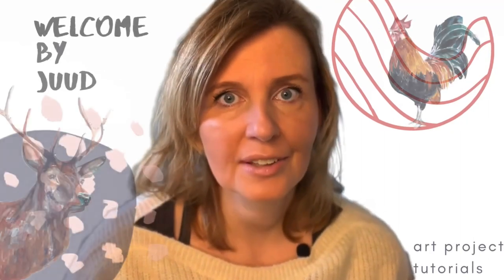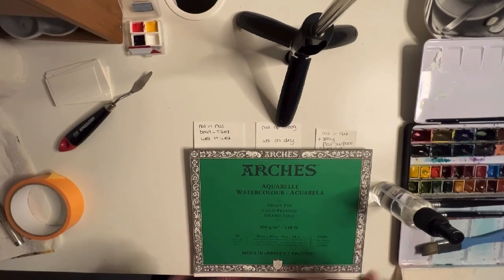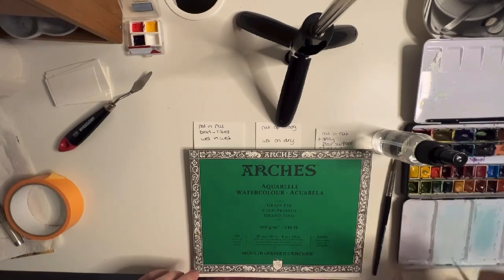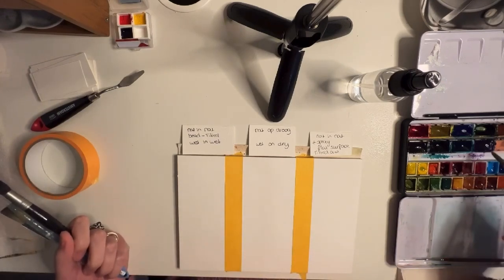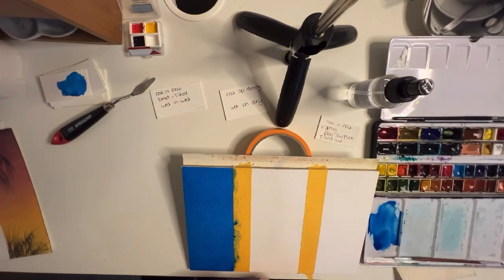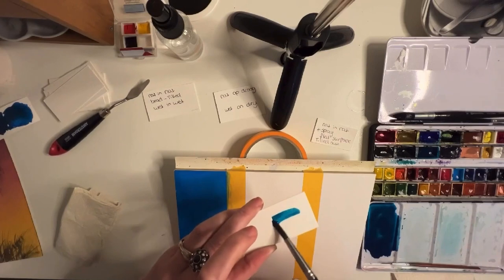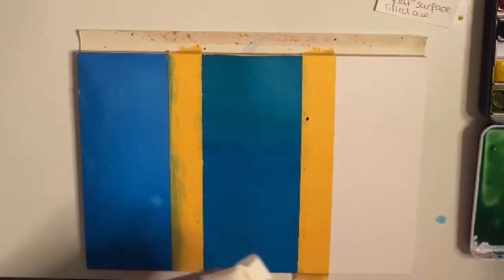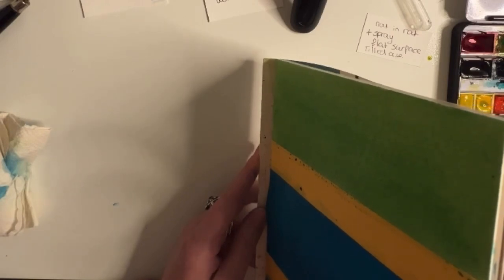How to make a perfect wash with watercolor. Three ways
In this tutorial I’ll show you three ways on how to paint a nice and even wash. You can use this as a background etc. It’s a good exercise for beginners but it’s also a great warming up even when you paint a long time.
Have fun during this video and paint a long
ByJuud

ByJuud